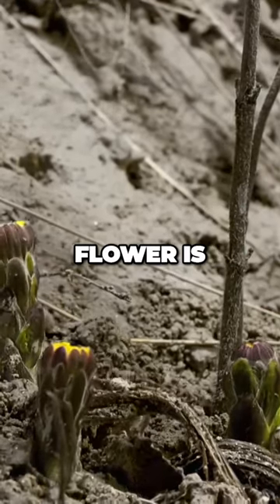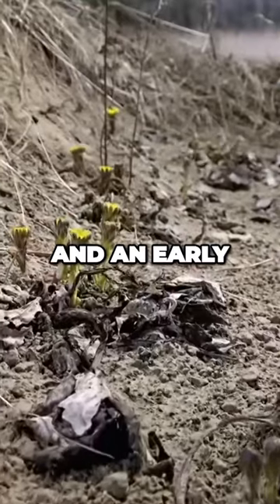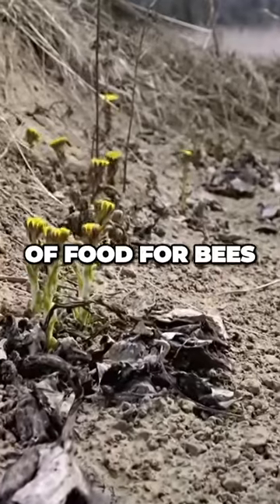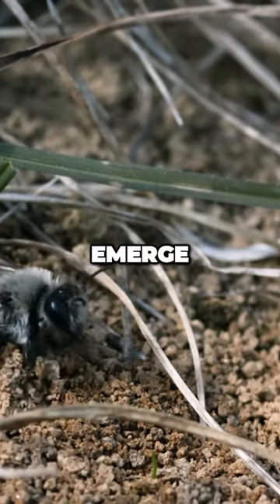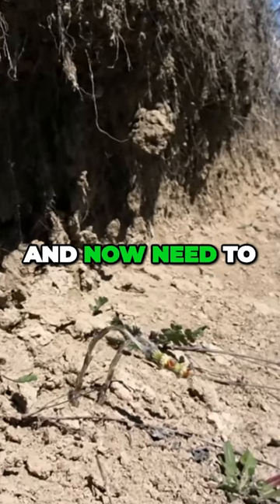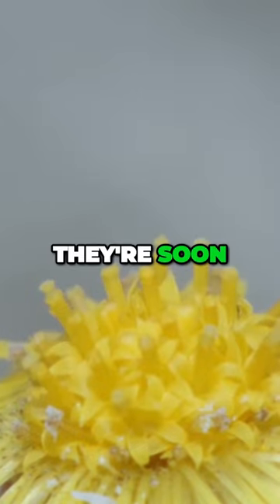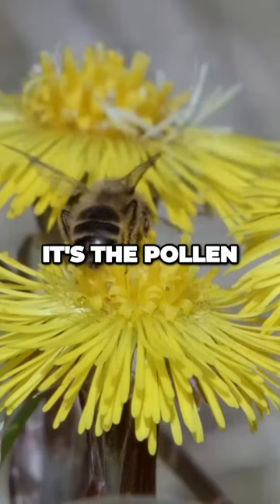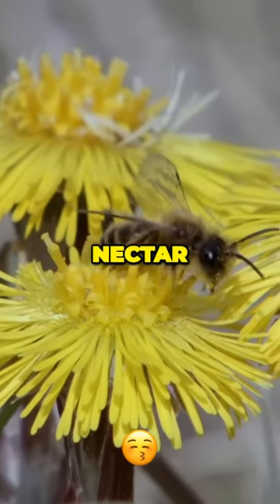Bursting with Color Colts Foot Flowers Lifeline for Sleepy Bees